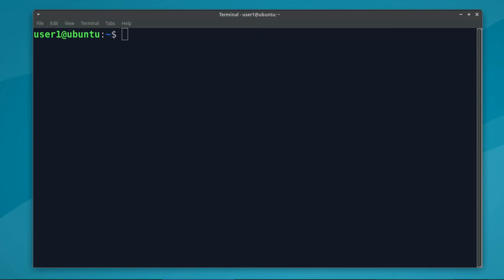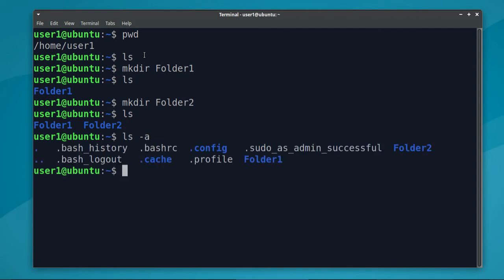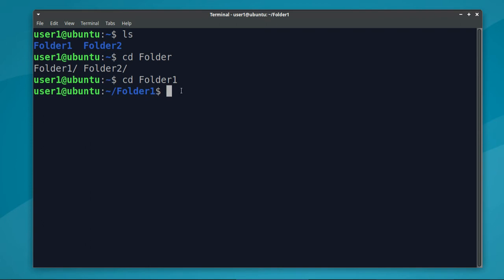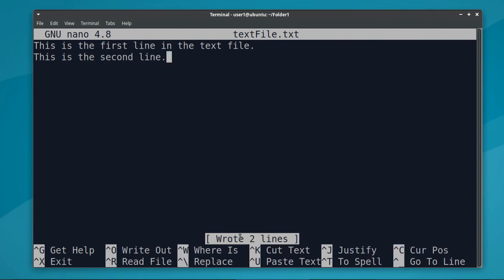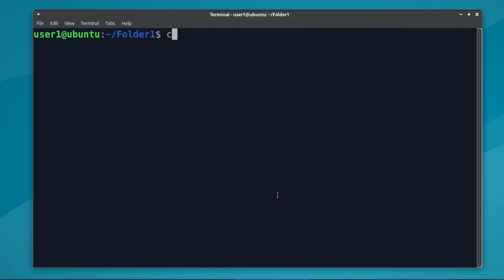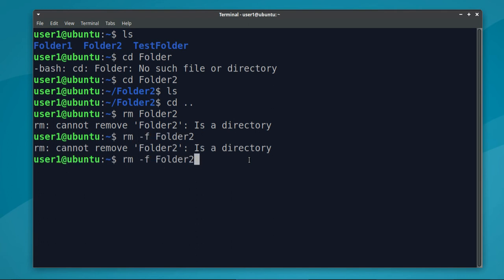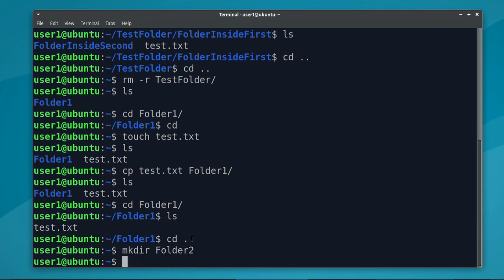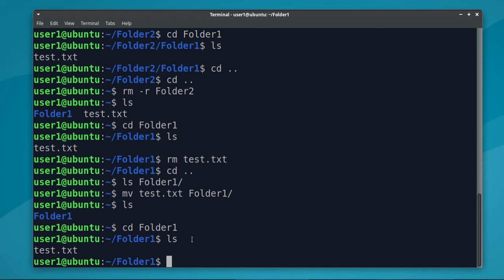Learn Basic Linux Commands in 20 Minutes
In this video I am going to show you how to use the most common Linux commands.